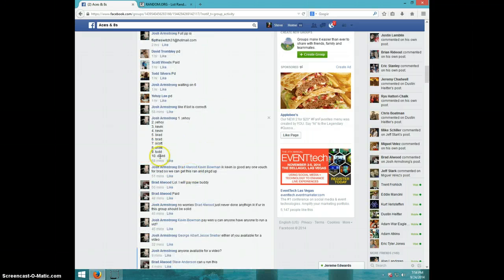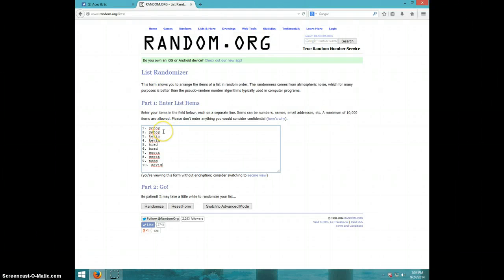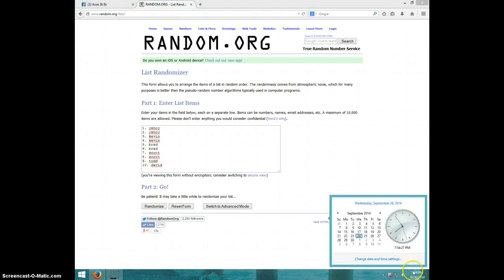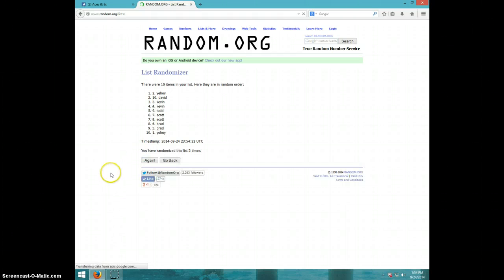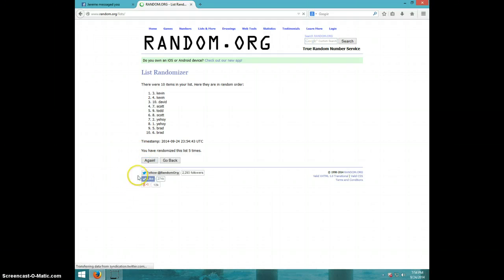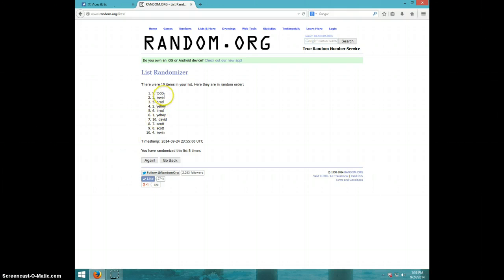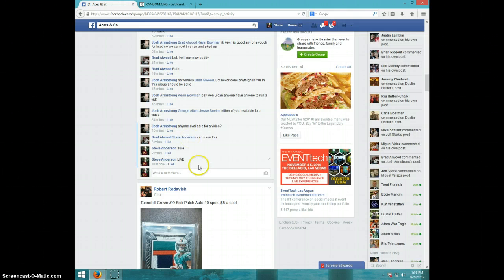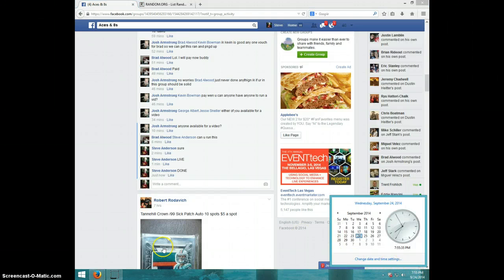KEN GRIFFEY JERSEY AUTO SLABBED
JOSH ARMSTRONG